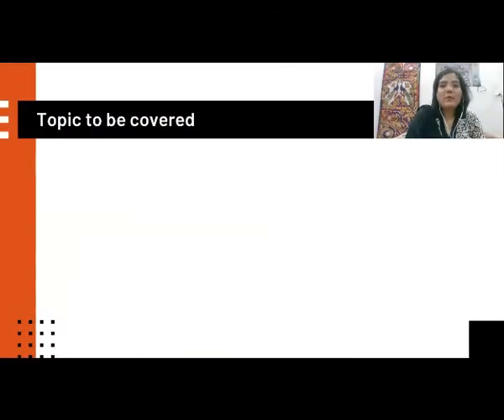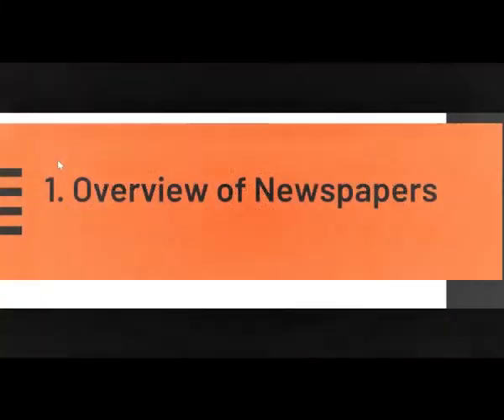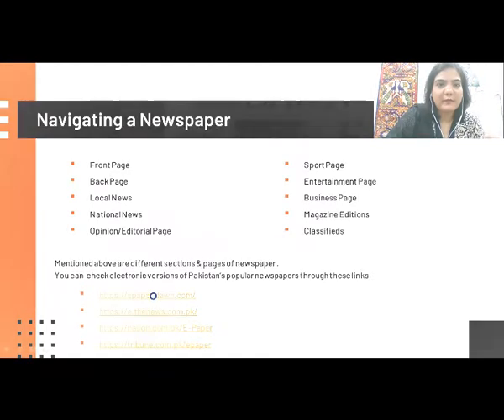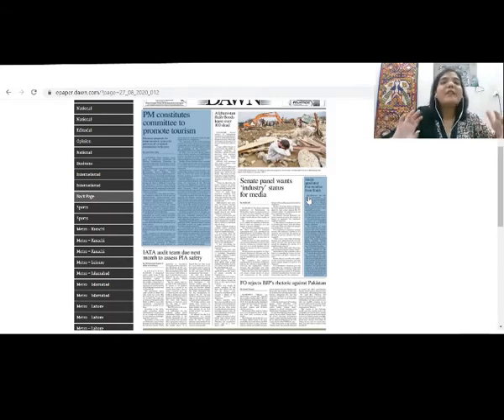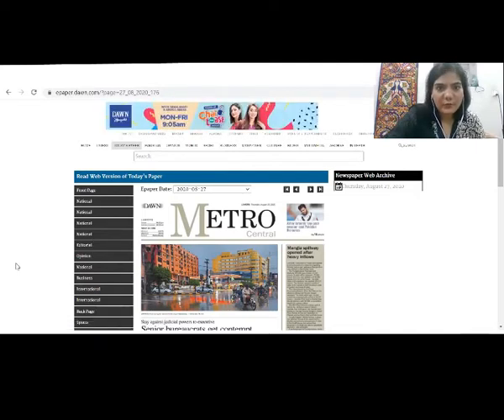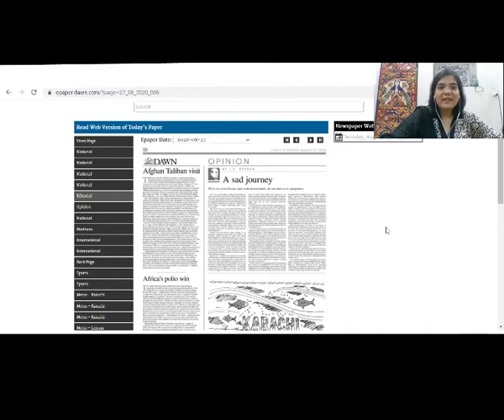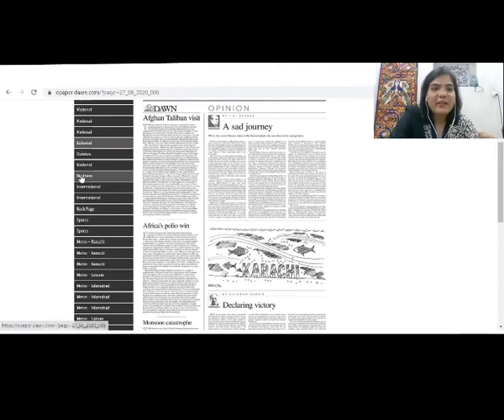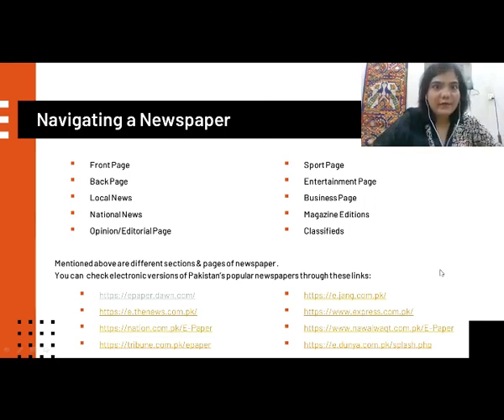Module 2 - Print Media (Introduction)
In this module, we will cover basic components of print media.